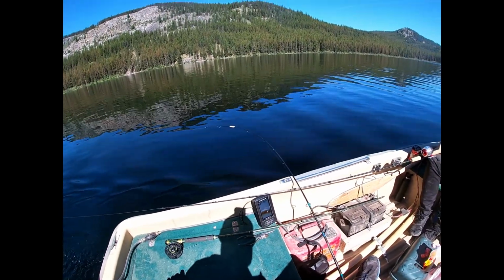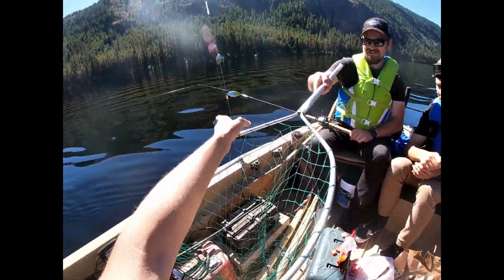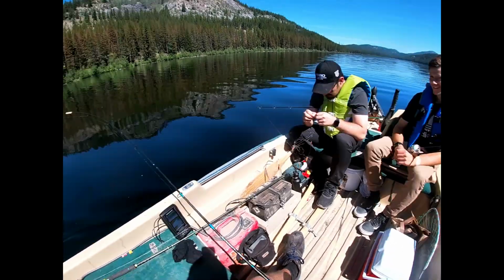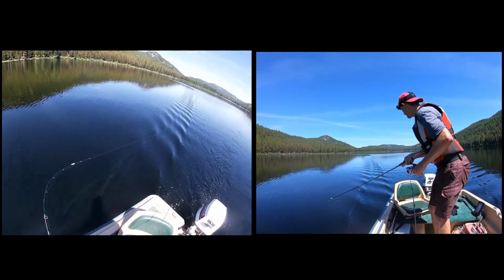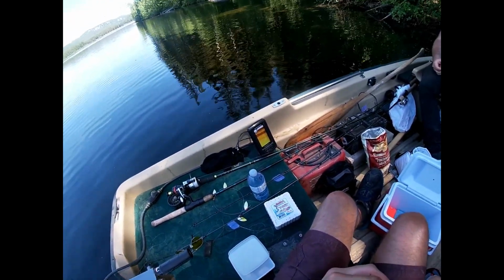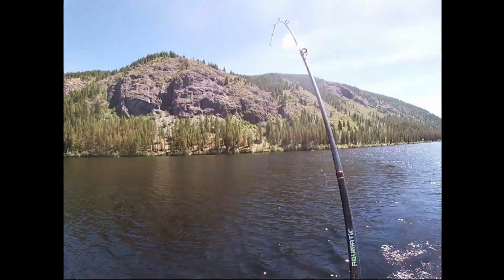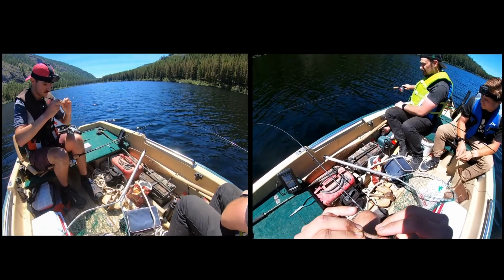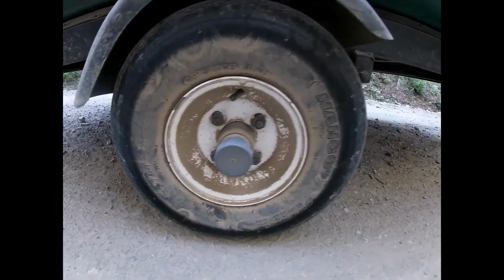First Time at Conkle Lake B.C. Saturday June 26, 2021 Season 4 Episode 17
Welcome fishing FANS!
On this weeks episode Daniel, John & Thomas we explore a new fishing spot in the mountains at Conkle Lake B.C. Thomas catches his first trout in about 8 years on the show. Good job Thomas! We filmed some cool clips of John & Thomas's truck as we drove up the mountain to Conkle Lake. I worked very hard to put this episode together with 2 GoPro cameras mine and Thomas's camera. God Bless!
I DO NOT take ownership of the music in this episode.
Here are the links to the music channels,